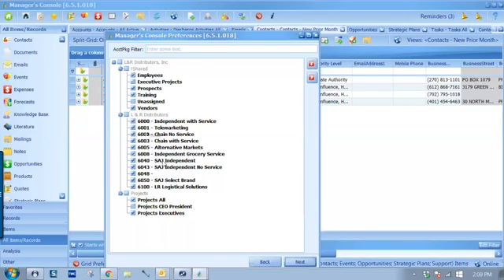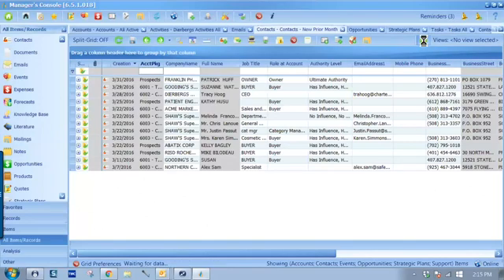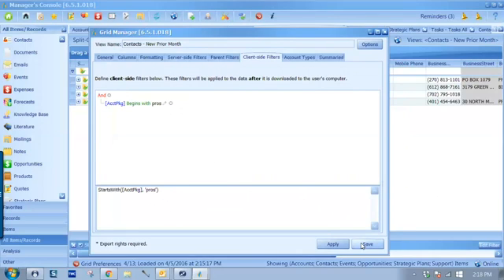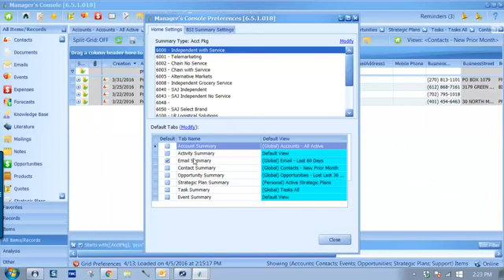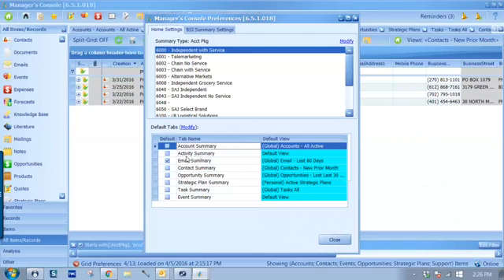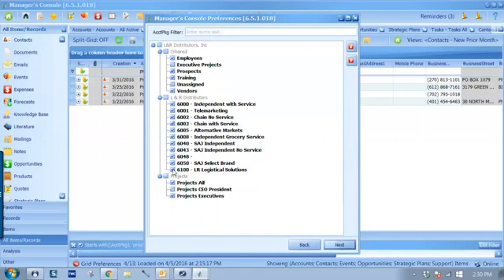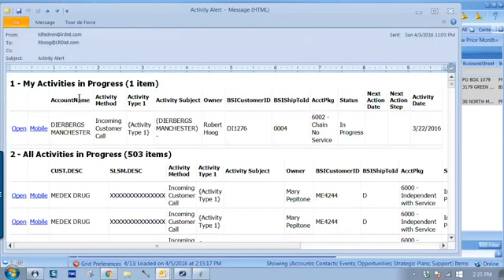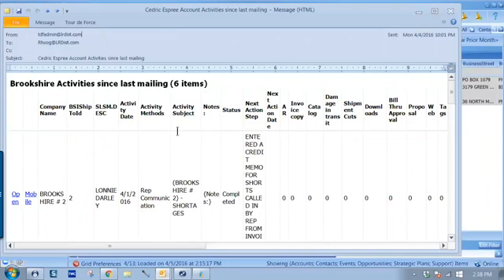TDF Training Session #4